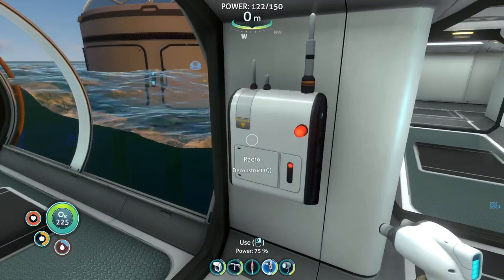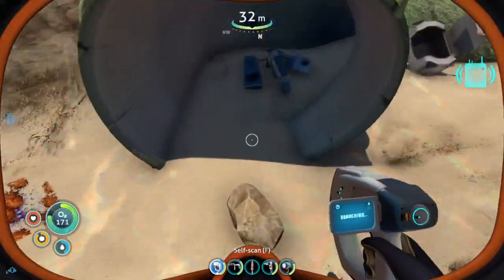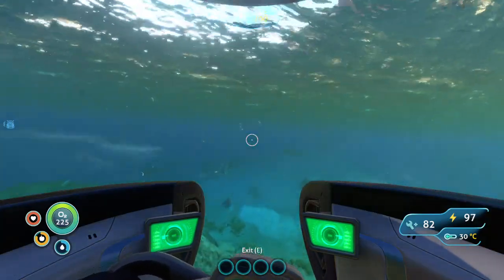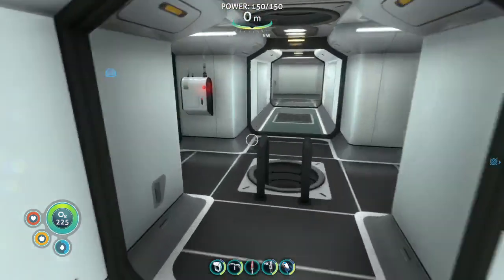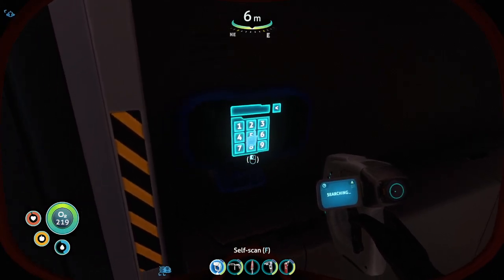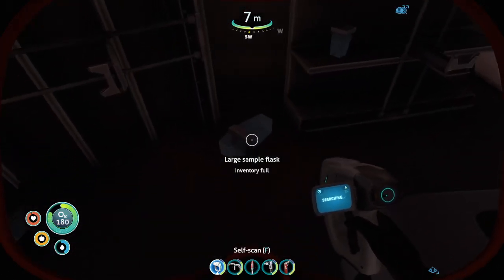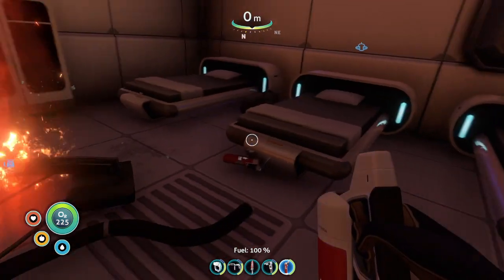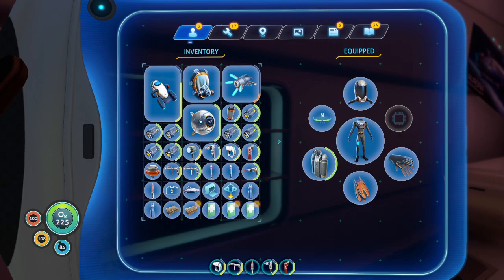Subnautica - Ep 009 - Infiltrating a burning wreck